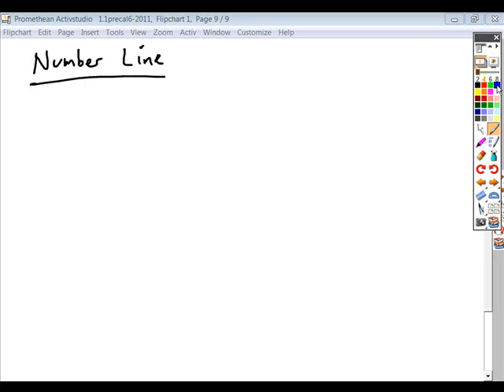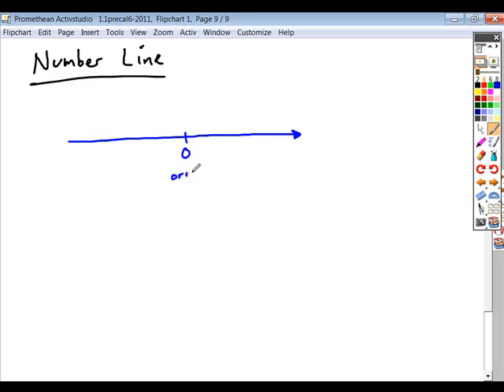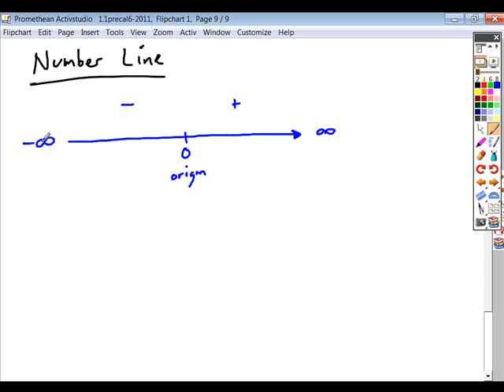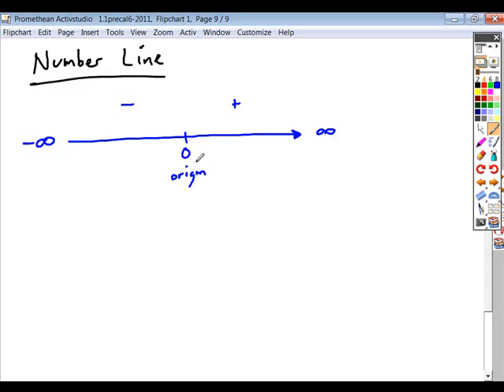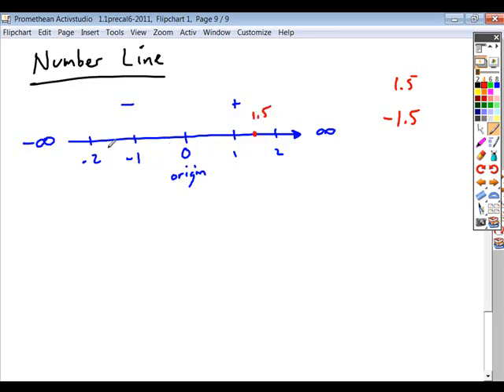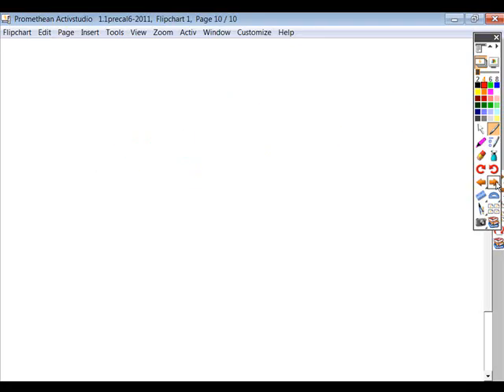1.1pre_num_line.wmv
1.1 precal number line